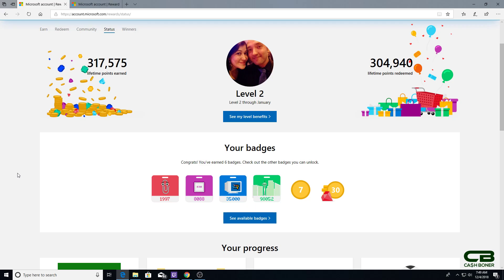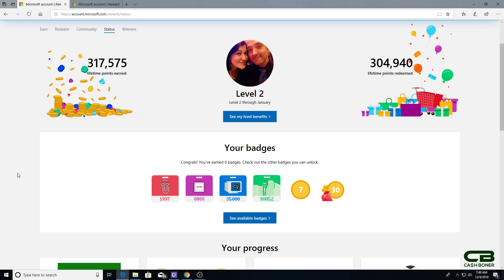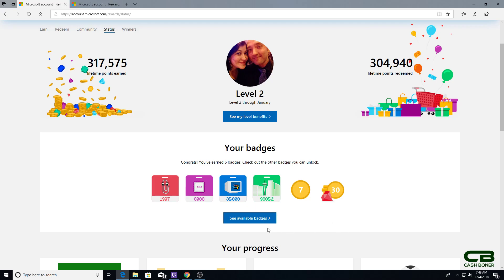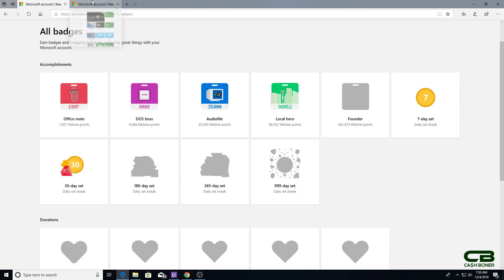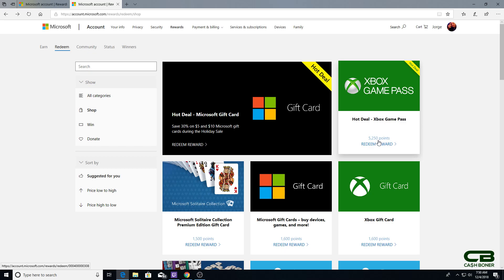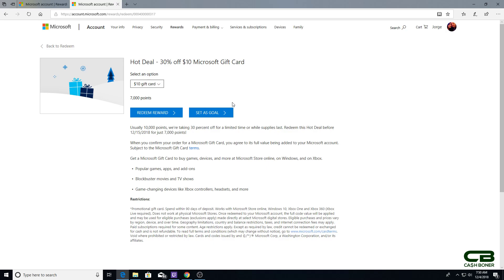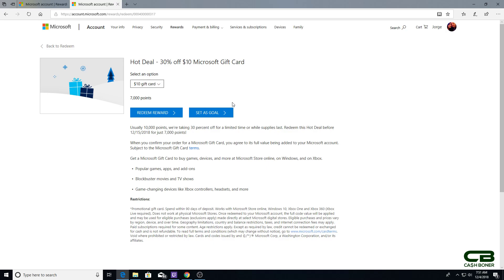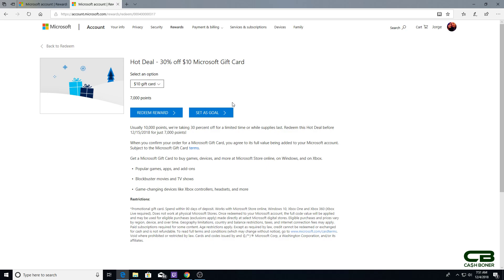Microsoft Gift Card Sale on Microsoft Rewards - Get EA Access for 30% Off! Plus Badges!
Microsoft Rewards has a 30% sale going right now on Microsoft Gift Cards! This is the lowest they've had them this year! You can use them to get EA Access for 30% off! Plus badges have arrived! Good until December 15!

Get boning!